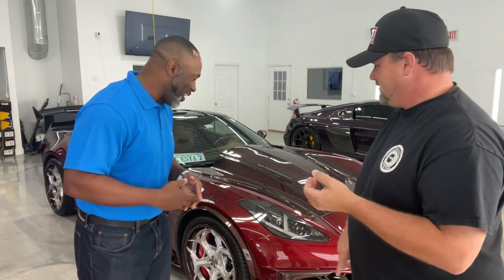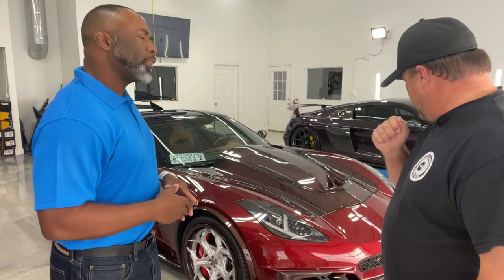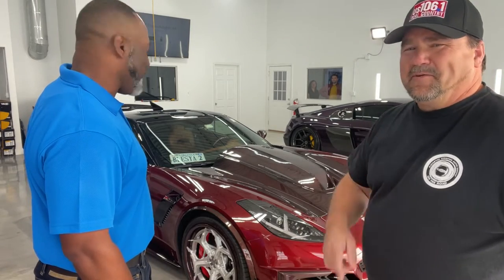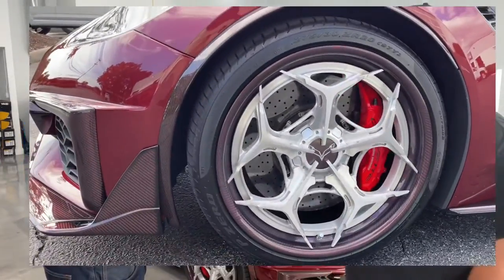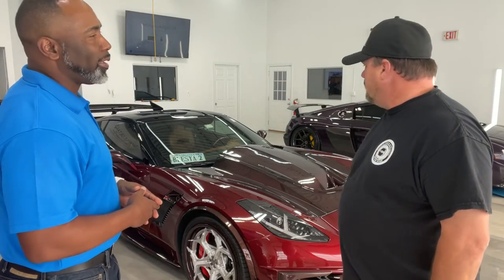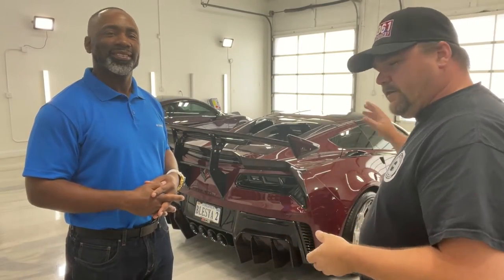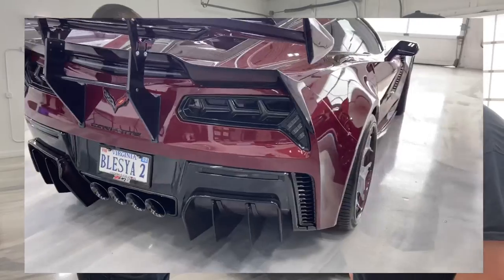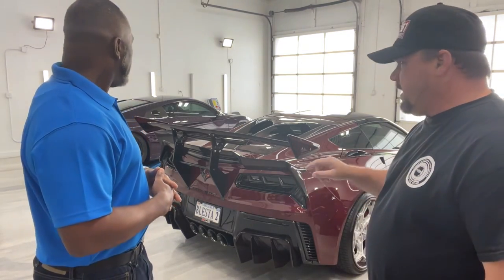CVAS -On the Road with Darren James Sr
Dr. Mark is on the road again with an awesome C7 Corvette with a lot of modifications! This vehicle has had lots of work done including engine, aerodynamics, appearance, performance, and insane wheels!